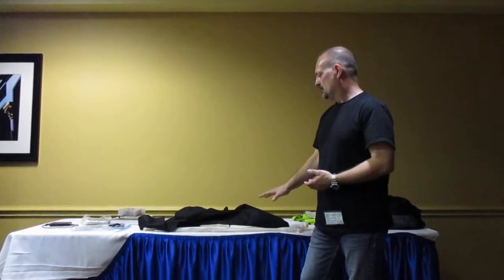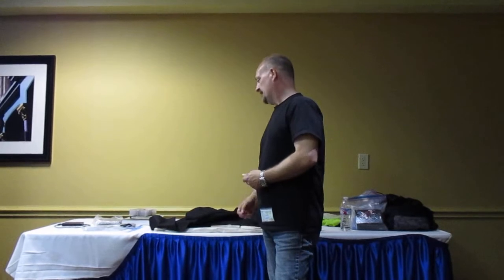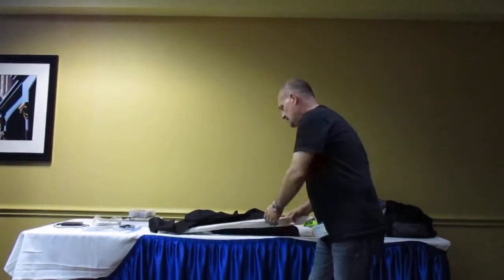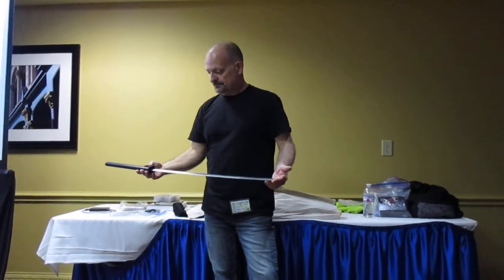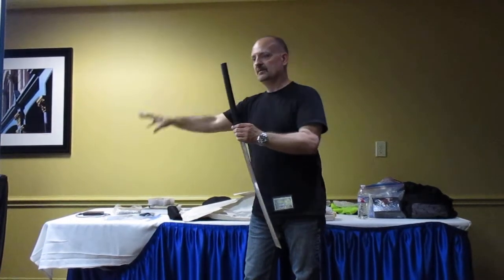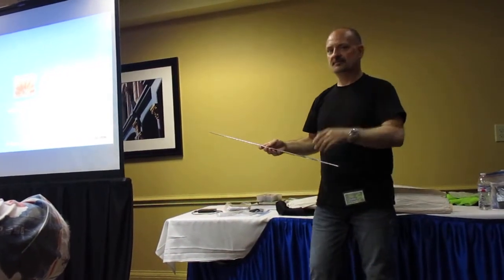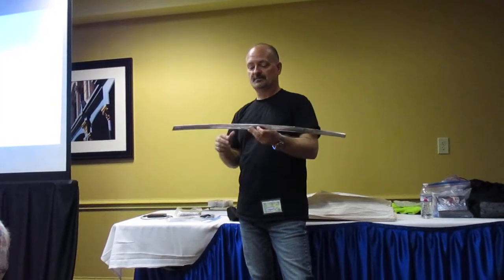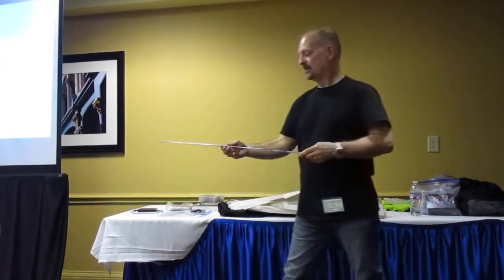Ken Palkow's Deadpool 2 Swordmaking Demonstration at Wonderfest in Louisville, KY (1 of 3 parts)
Deadpool 2 propmaker, Ken Palkow demonstrates how he made the swords for Ryan Reynolds and passes along some information on how you can make your own swords for cosplay. Sorry, I missed the first couple of minutes. Part 1 of 3 parts (my camera battery died.)